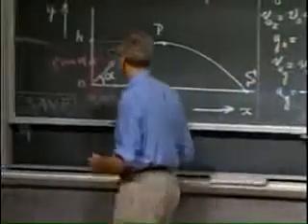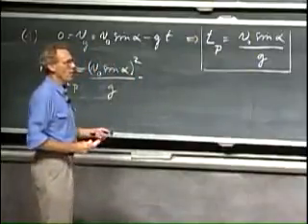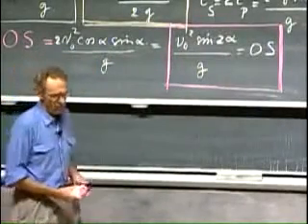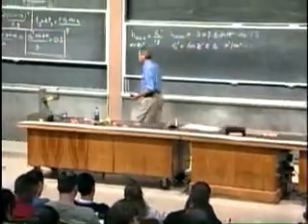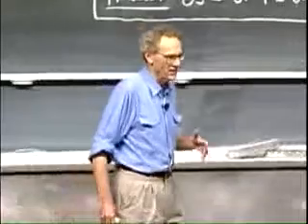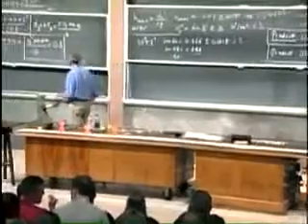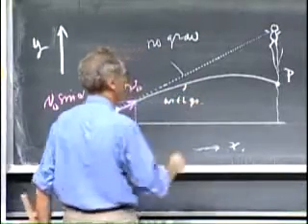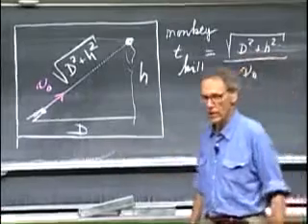Lec 4 8 01 Physics I Classical Mechanics, Fall 1999 0OV1E9M9Kkc